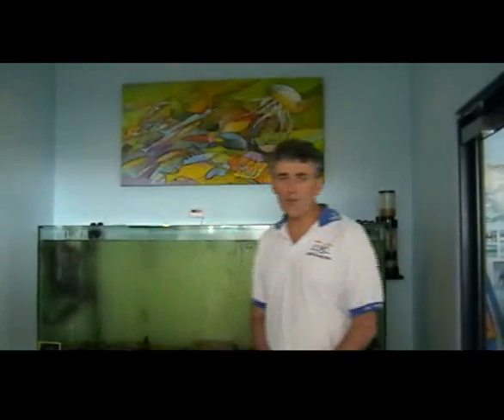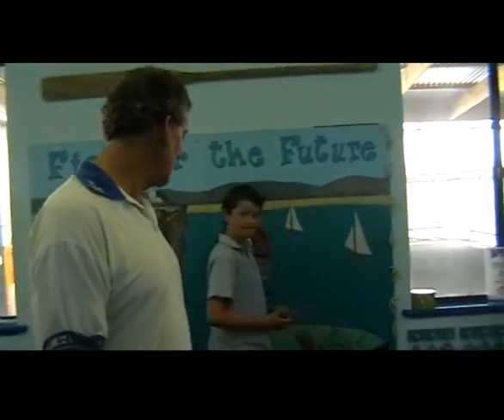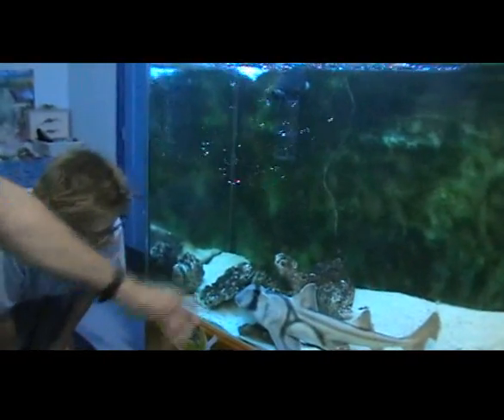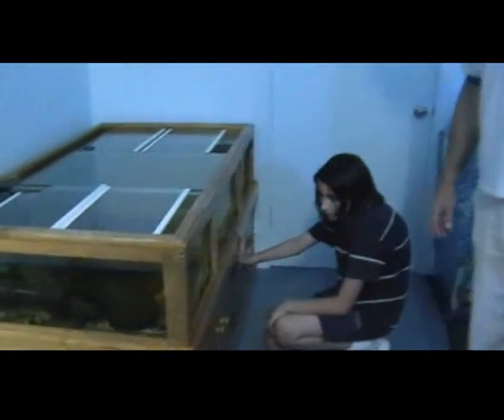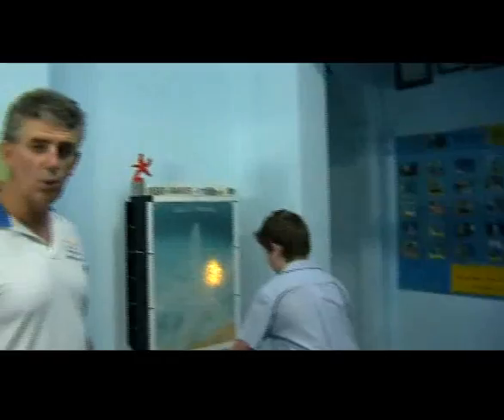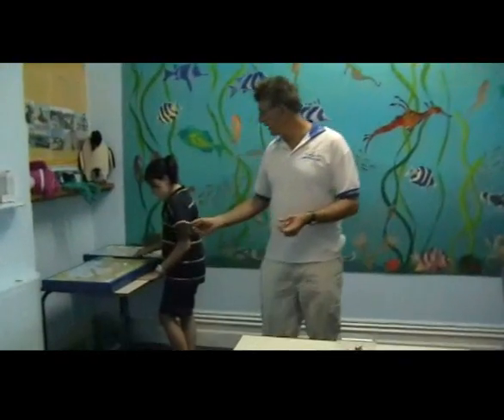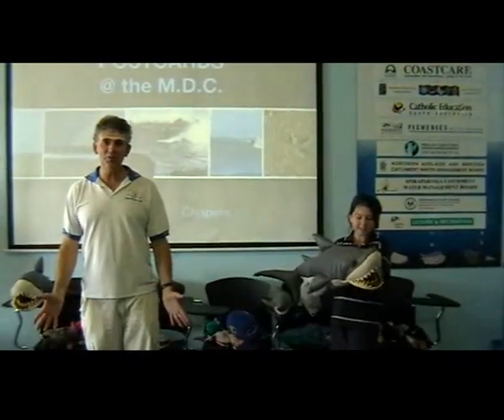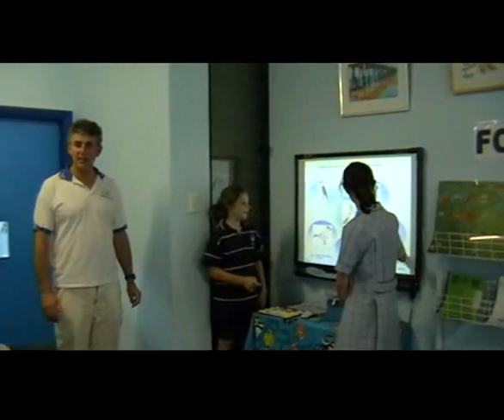Henley Beach Marine Discovery Centre Virtual Tour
Take a tour of the Henley Beach Marine Disovery Centre in South Australia.